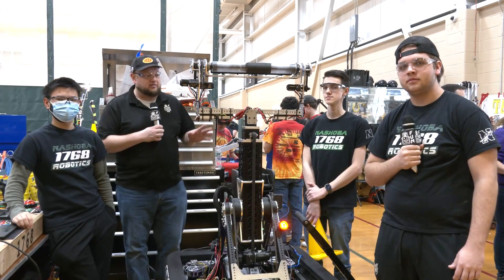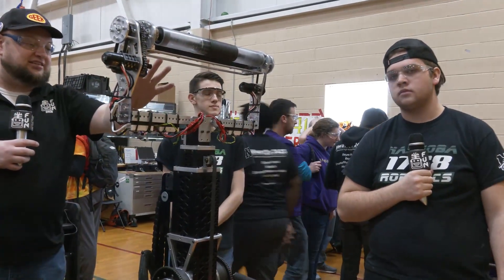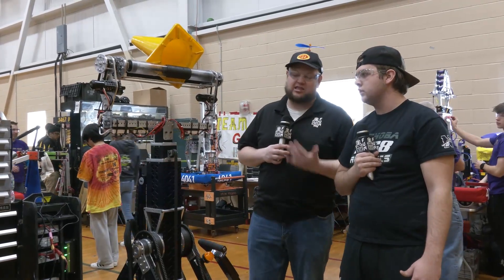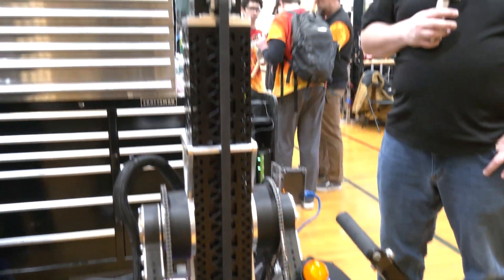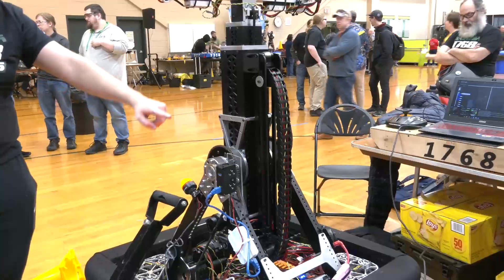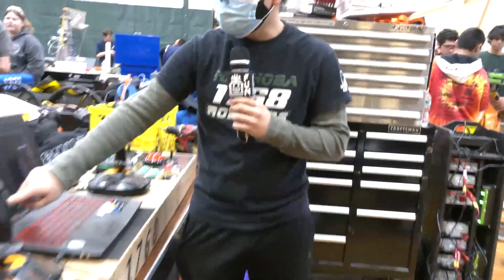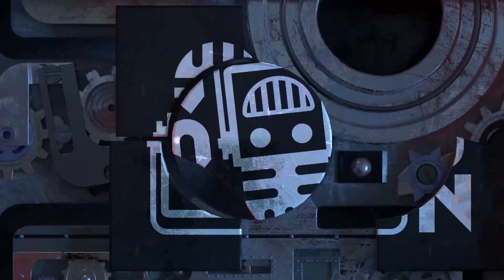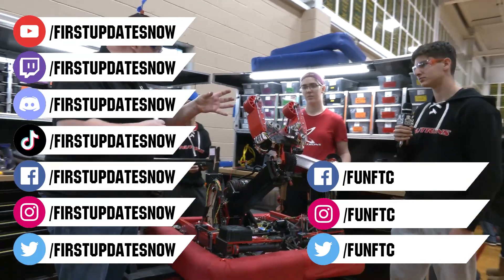Behind the Bumpers | 1768 Nashoba Robotics | Charged Up Robot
1768 Nashoba Robotics brings a flange intake with 360 degree motion and a multi-stage cascading arm, this team is just smooth. 1768 also details how they are utilizing pathplanner and  their future plans as they get ready for the Charged Up season.